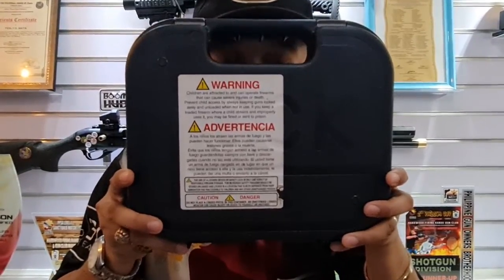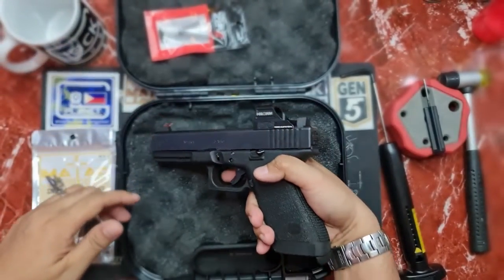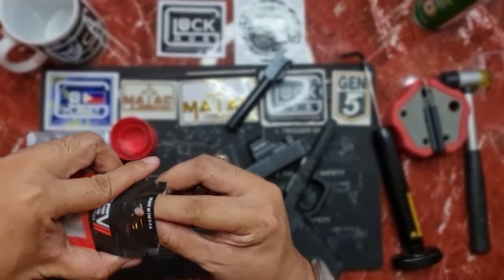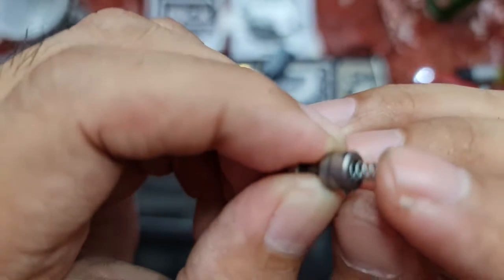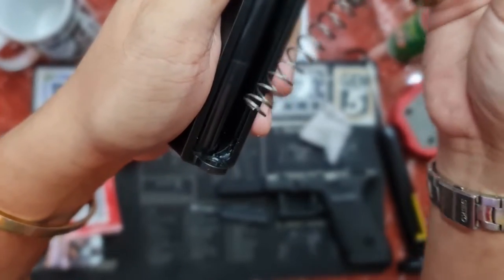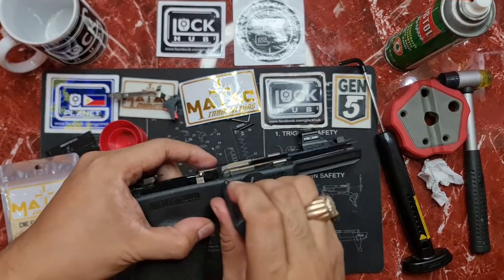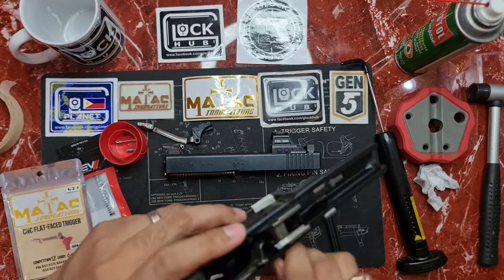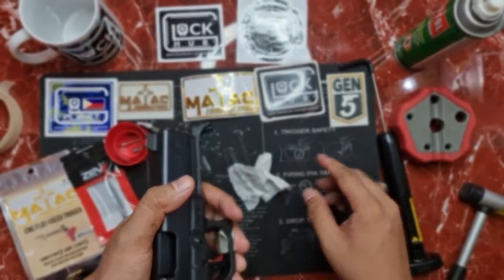Installation Guide for G21 Gen3 (CNC Trigger, ZEV Connector and Spring Kit)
You can purchase the following item as said in the video by visiting on our Lazada Store - Gplanet trading and on our Facebook Page - Glockhub Philippines!!

LAZADA STORE:
Gplanet trading

CNC Trigger Red Flat Faced Red Safety Gen4 Gen3 Gen2 Gen1 G17 G21 G22 G19 G23 G34 G35 G22 G27 for G gplanet

CNC Trigger Black Flat Faced Gen4 Gen3 Gen2 Gen1 G17 G22 G19 G23 G34 G35 G26 G27 for G gplanet

Trigger Gen4 3 2 1 Orig G17 G19 G22 G23 G34 G35 G26 G27 G24 G17L G18 for G gplanet

Zev tech Zev kit Set Gen4 3 2 1 / Matac innovations Skeletonized Firing Pin Combo For G17 G22 G34 G35 G19 G19x G45 G23 G26 G27 G21 G30 G41 for G gplanet

Recoil Reduction System G21 G41 Gen5 Gen4 Gen3 Gen2 Gen1 by Matac innovations Standard Length Quickdraws Assist for G gplanet

Orig Glock USA Diassembly Punch Tool fo G gplanet

Ballistol 200ml cleaner lubricant Glock Automotive Motorcycle Pets For G gplanet

Ballistol 400ml Universal Oil cleaner lubricant Glock Automotive Motorcycle Bikes Leather Pets Household Garden  For G gplanet

Track Name.  Sport Trailer Rock [Rock Music] by MokkaMusic / Run Faster